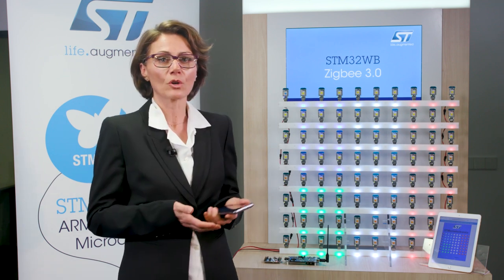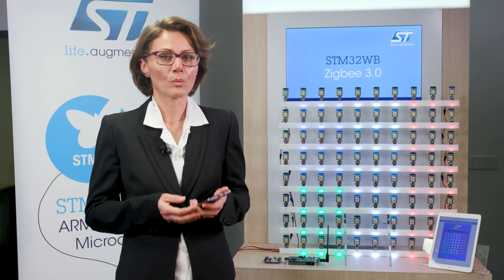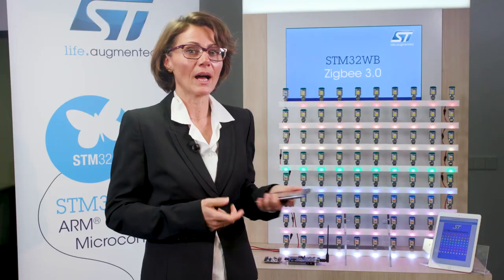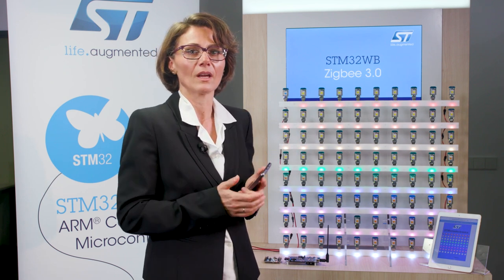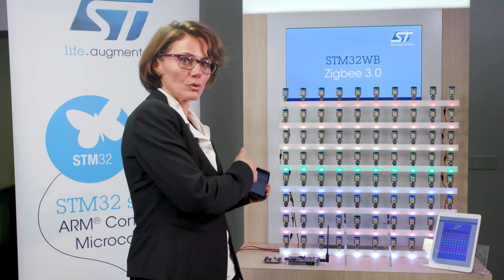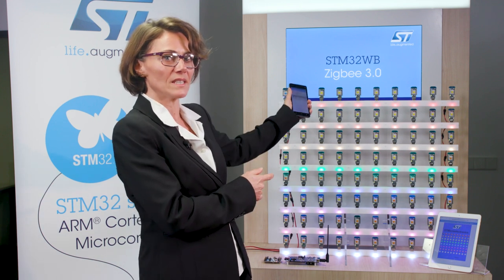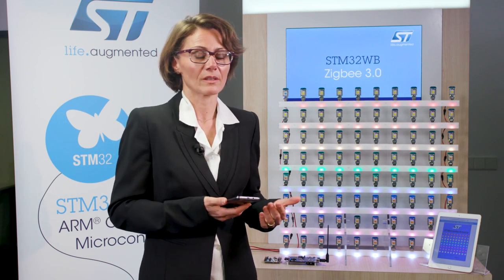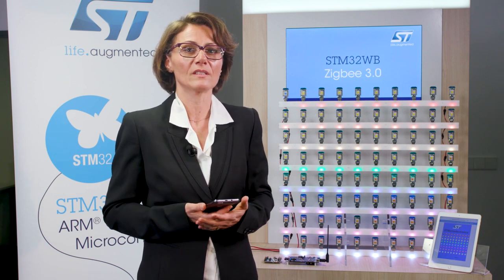DEMO - Zigbee 3.0 mesh to cloud over cat-M with BLE 5.0 user control (EW 2020)